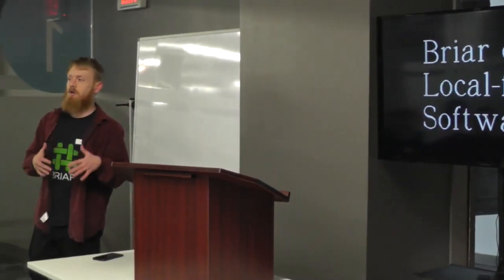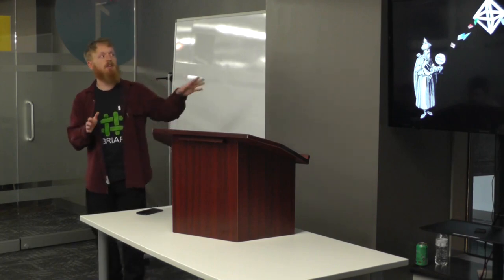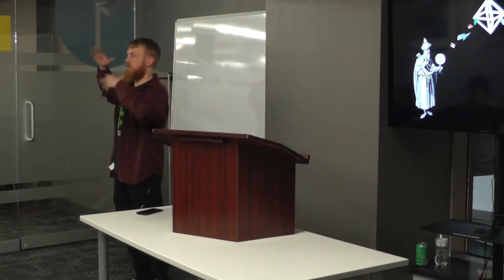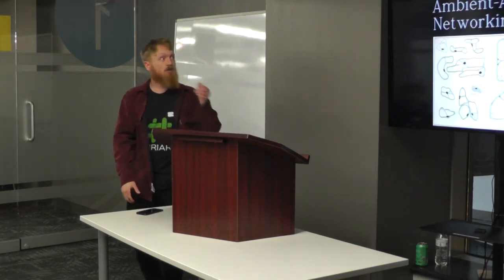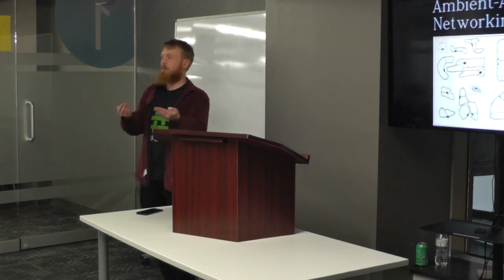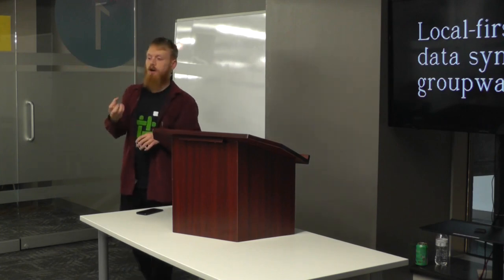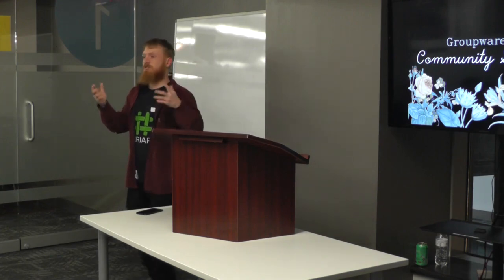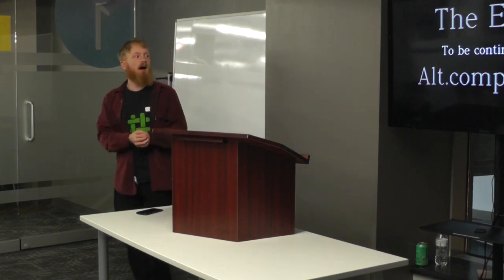Censorship-resistant P2P Messaging via Briar and the Local-first Software Movement by Paul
This video was recorded at the 2nd HackGreenville Nights on February 29th, 2024. for more details.

Thank you to Synergy Mill for donating the recording equipment!